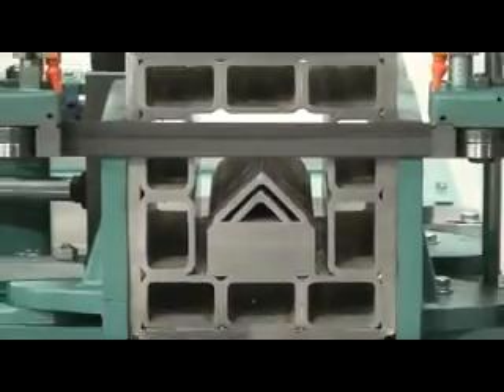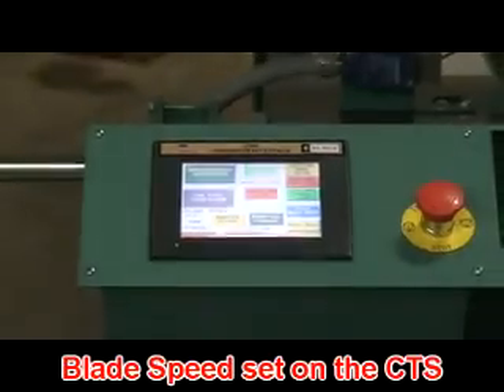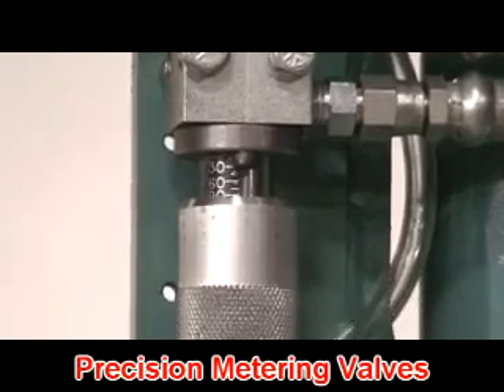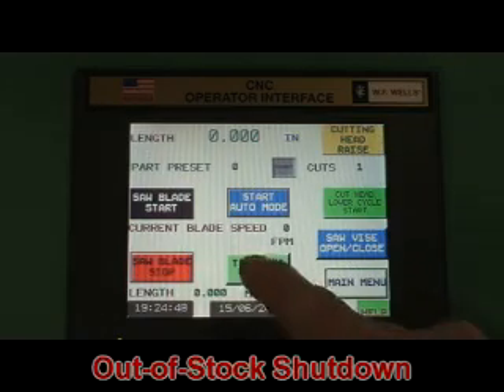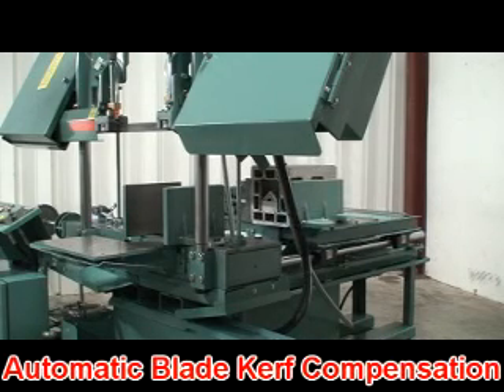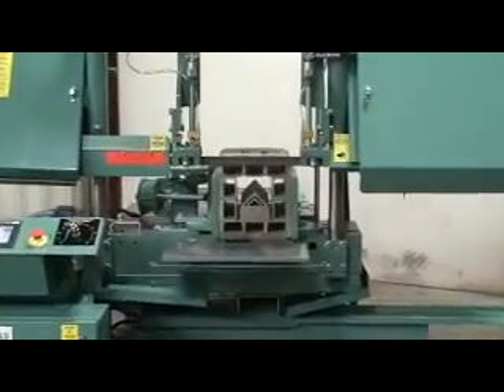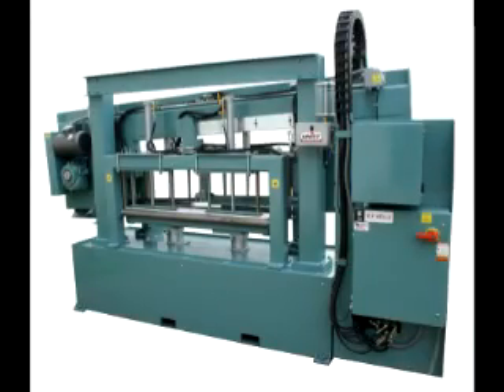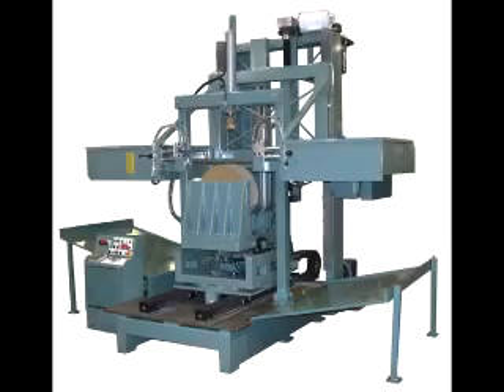WF Wells F-16-1A CNC Horizontal Twin-Post Bandsaw with CNC Shuttle Barfeed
Capacity                   Rectangular 16" High x 18" Wide,Round 16" Diameter
Blade Speed               60-425 SFPM
Blade Size                  1¼" X .042" X 15'
Blade Guide                Roller Guides with Carbide Inserts
Vise Air,                     8½" High
Bandwheel Size          20"
Blade Tension             Manual with Indicator
Blade Drive                  7½ HP Variable Speed, AC Vector
Sawing Force              30-120 lbs
Coolant Capacity         15 Gallons
Hydraulic Capacity       ¾ Gallon
Hydraulic Drive             ¾ HP Motor
Work Height                 35"
Barfeed Projection Hydraulic 0-25" CNC Controlled
Shuttle Indexes            Unlimited
Projection Accuracy     +/-.002"
Remnant End               12"
CNC Programmable Controller with Digital Membrane Screen
Machine Diagnostics & Programming Prompting
99+ Job Selection
Automatic Kerf Compensation
Blade Break/Stall Switch
Fork Lift Pockets in Base
Tipoff Worktable           19½" Wide x 15½" Deep
Shipping Weight           3,250 lbs
Electrics                      Wired to NFPA 79 Machine Tool Standards
Machine Dimensions     90" Length x 93" Width x 86" Height

OPTIONAL FACTORY INSTALLED ACCESSORIES

Air Hold-down, Saw & Barfeed Vise
Electronic Auger Style Chip Conveyor
Discharge Worktable (20" Wide x 48" Long)
Work Light, Wired In
High Speed AC Drive (1" Blade) 400-3000 SFPM
Free Standing Roller Stock Conveyors, 6" Centers
18" X 5' X 2,500 lbs Cap Distributed Weight
18" X 10' X 5,000 lbs Cap. Distributed Weight
21" X 5' X 5,000 lbs Cap. Distributed Weight
21" X 10' X 10,000 lbs Cap. Distributed Weight

Consult Factory For Additional Accessories
*Prices and specifications subject to change without notice